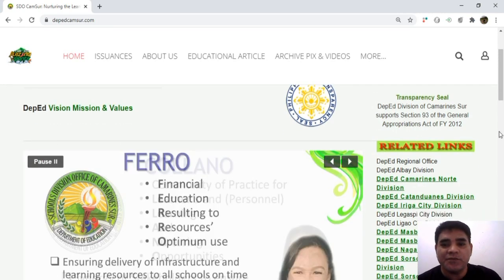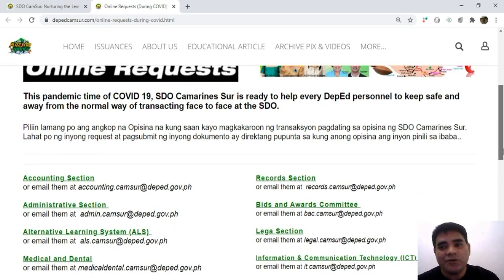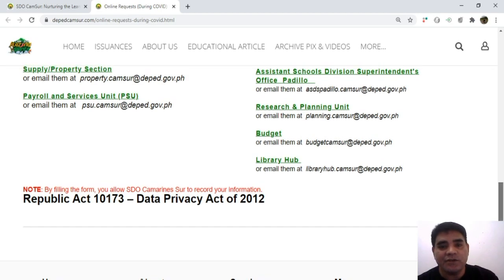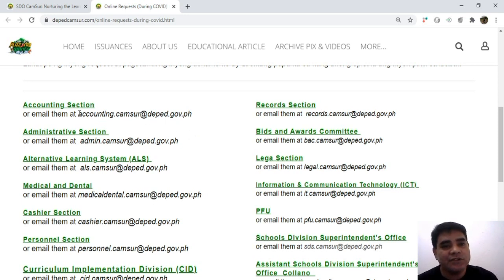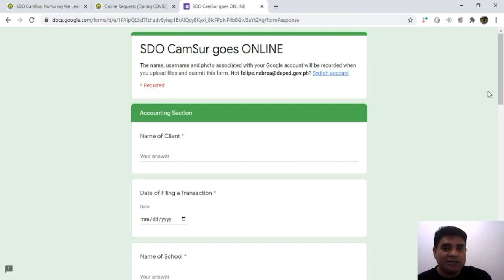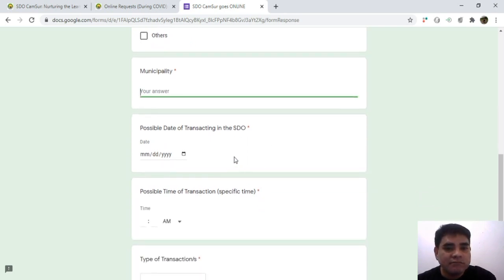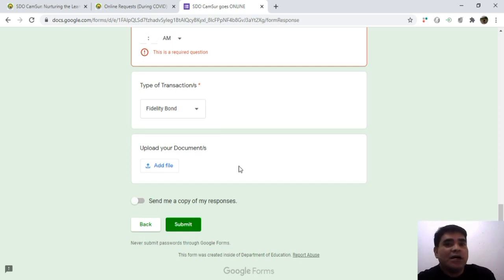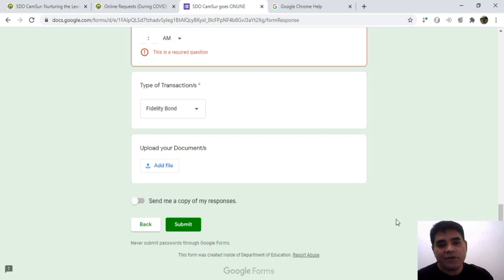SDO Camarines Sur Online Transacations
A video tutorial